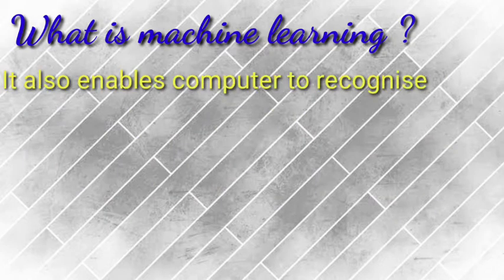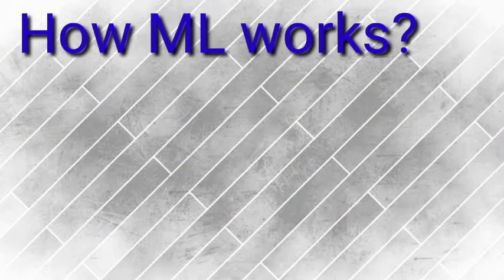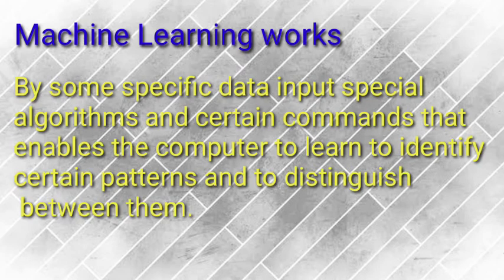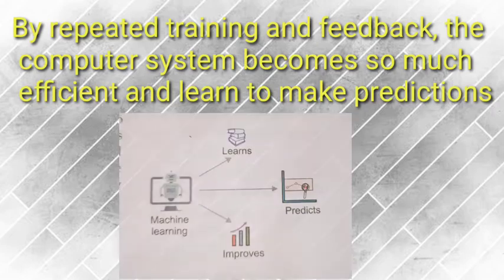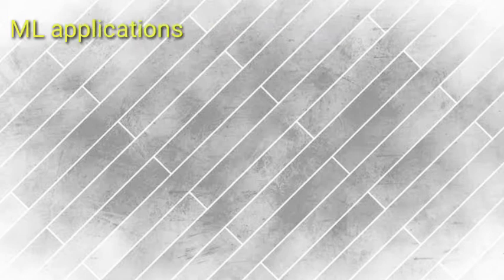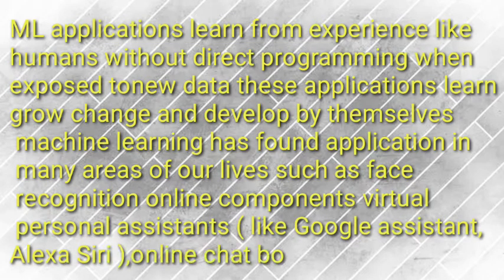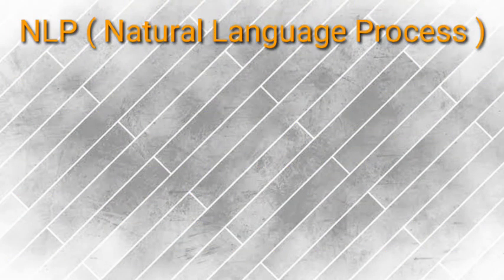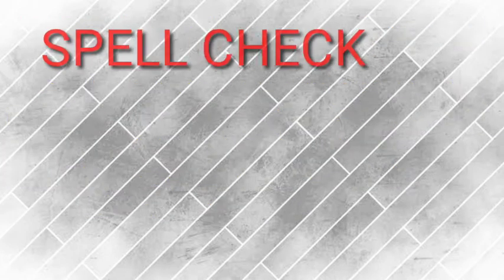Machine Learning | Natural Language Learning (NLP) | Artificial Intelligence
This video will help you to understand the process of Machine learning techniques used to fulfill your requirements online.

Different machines are developed with the help of ML which makes our work easy.

For more tutorials on AI,